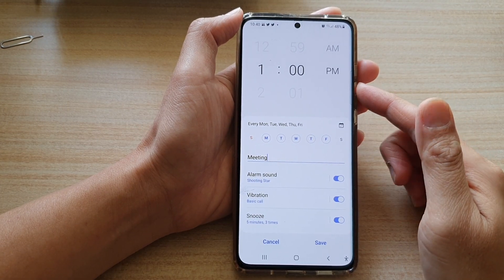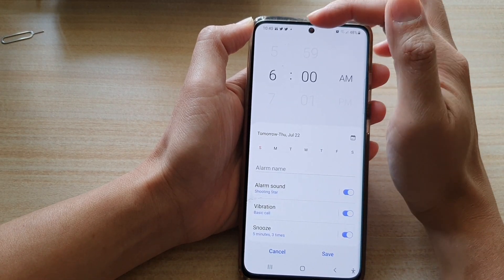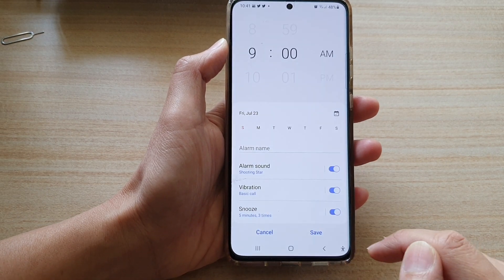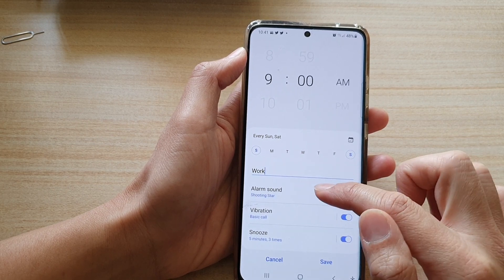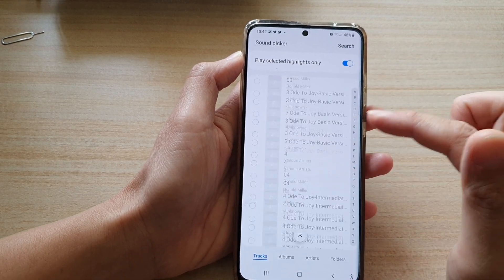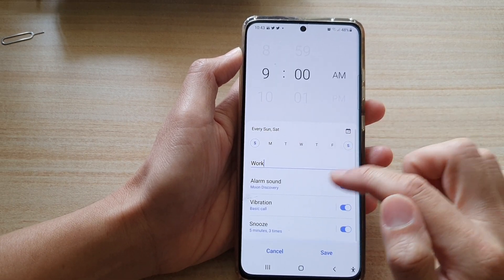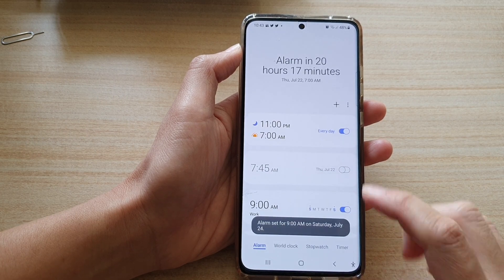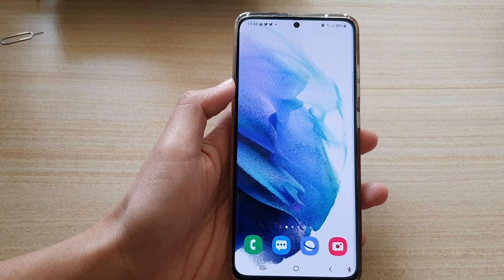Galaxy S21/Ultra/Plus: How to Add/Setup an Alarm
Learn how you can add or setup an alarm on the Galaxy S21/Ultra/Plus.